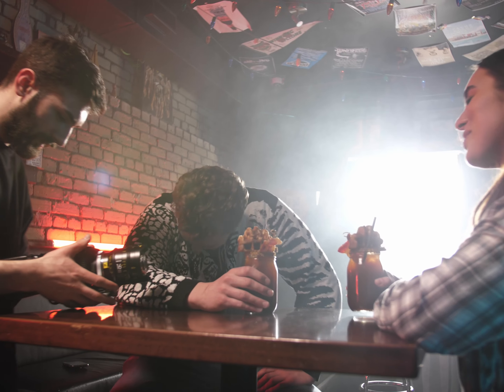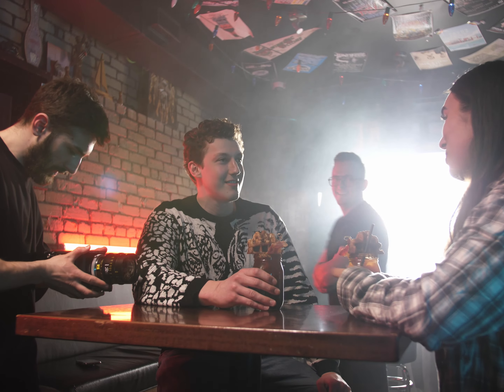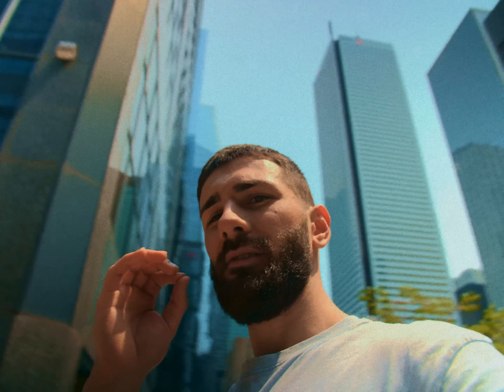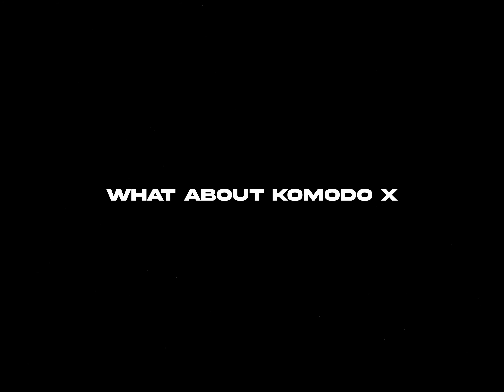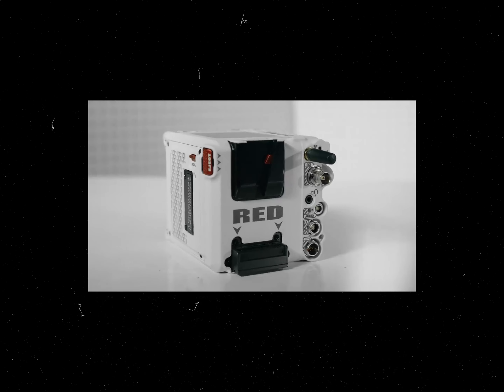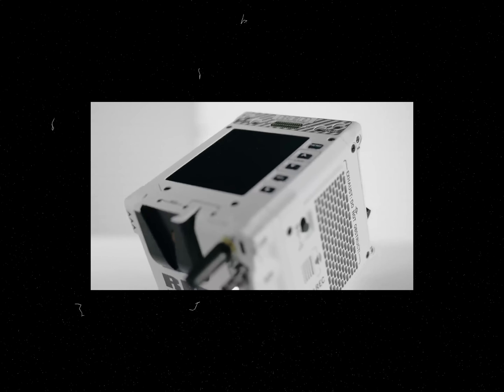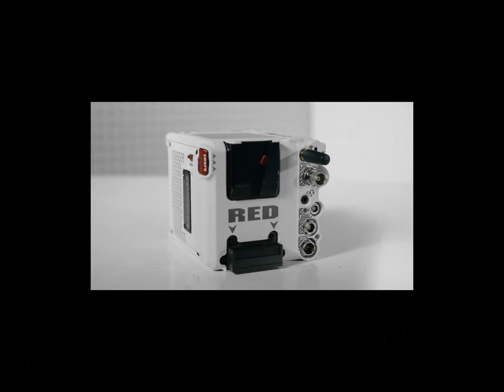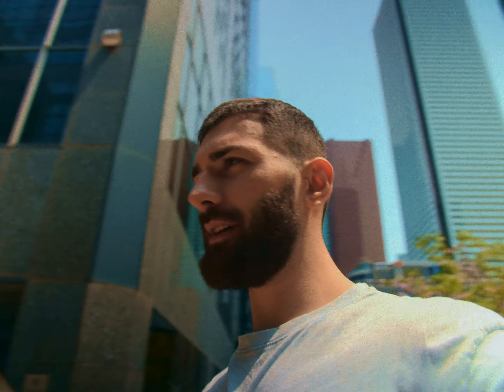RED Komodo X good for you? Cinematography explained